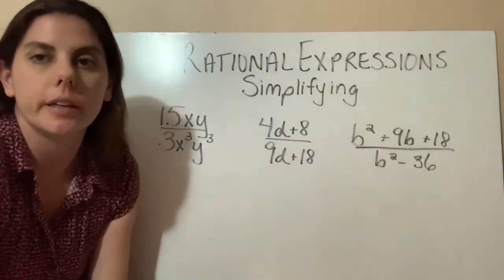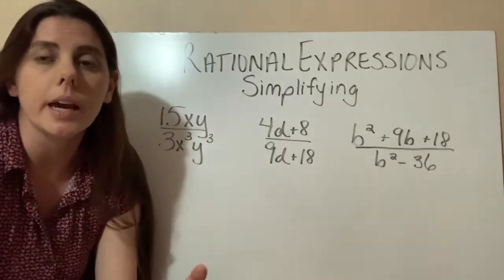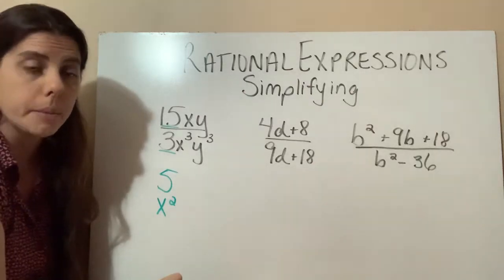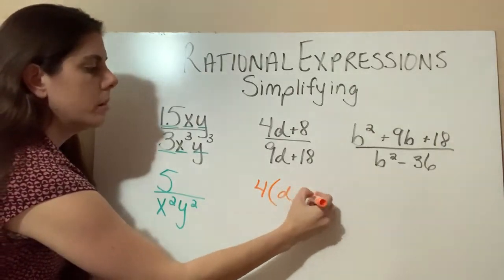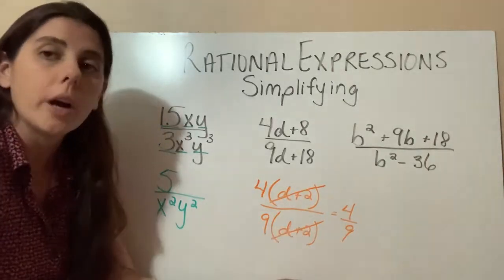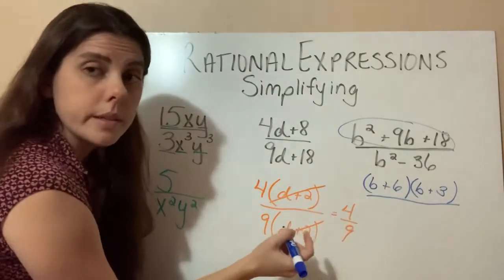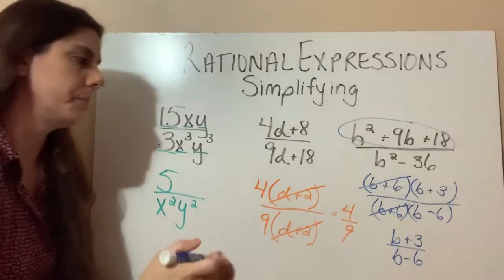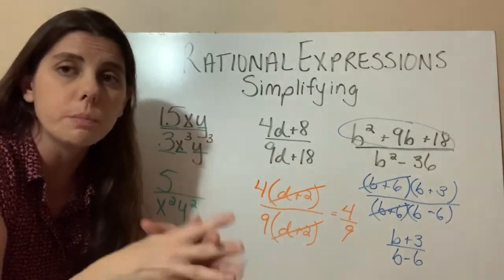Simplifying Rational Expressions